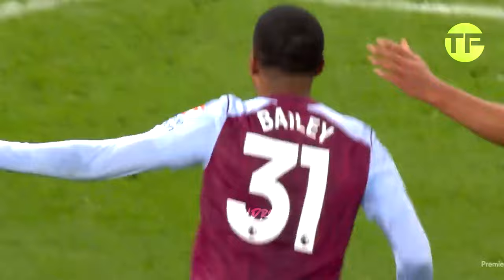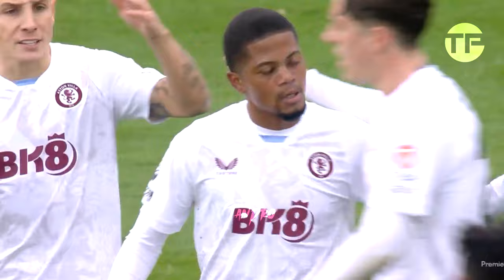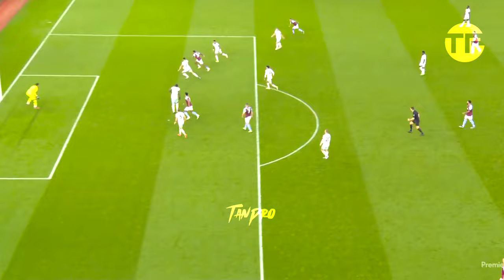Leon Bailey Destroyed Premier League Teams!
Leon Bailey Destroyed Big Premier League Teams!

Leon Patrick Bailey (born 9 August 1997) is a Jamaican professional footballer who plays as a right winger for Premier League club Aston Villa and the Jamaica national team.